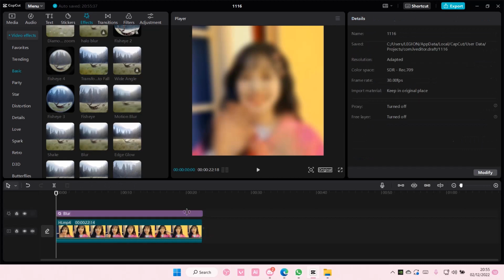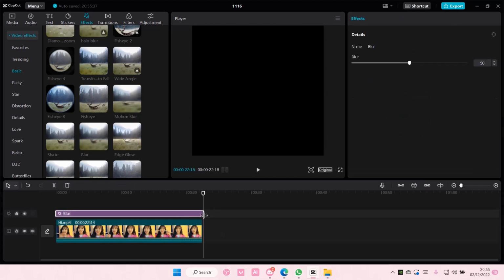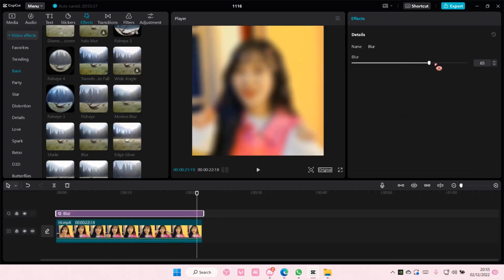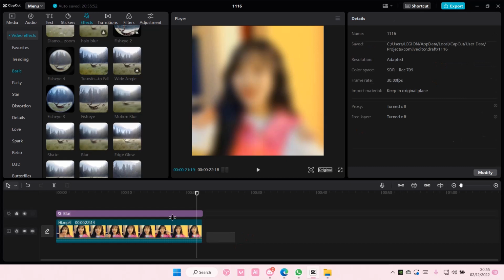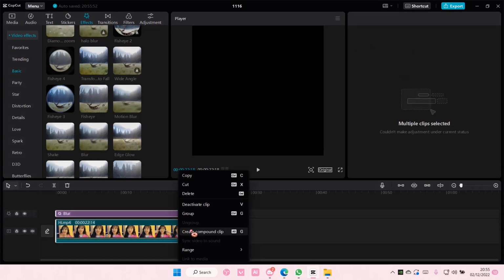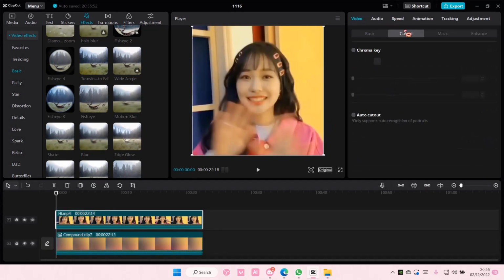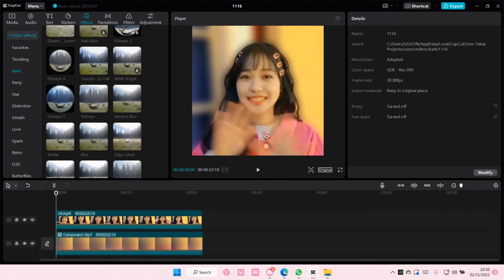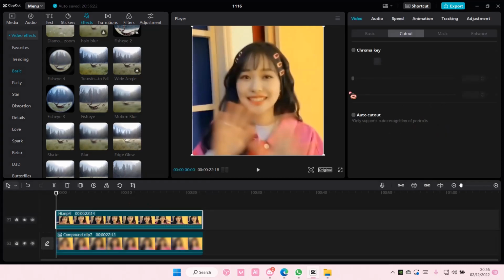[DO YOU WANT A BLURRY BACKGROUND?] Learn how to create a natural-looking blur effect in CapCut PC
Want to blur video background on CapCut PC? Here's how you can do that.